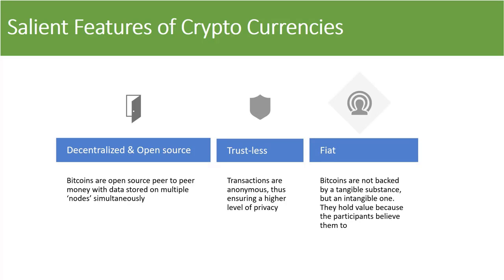Bitcoin Part 2 Video 3